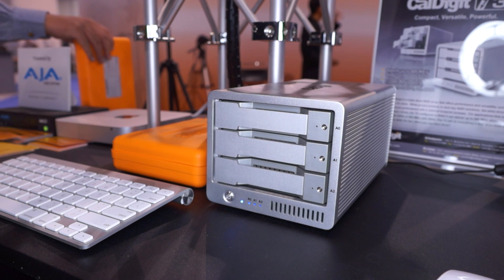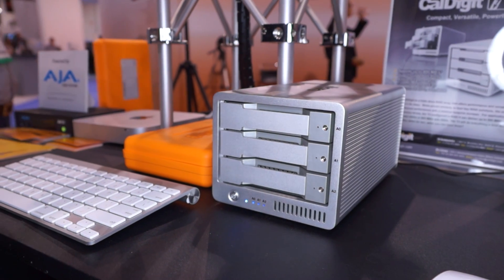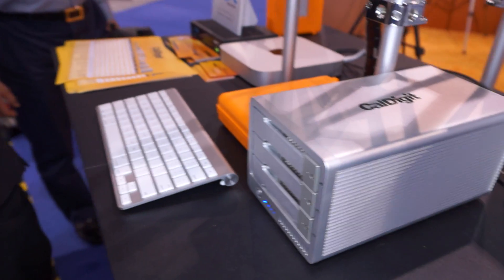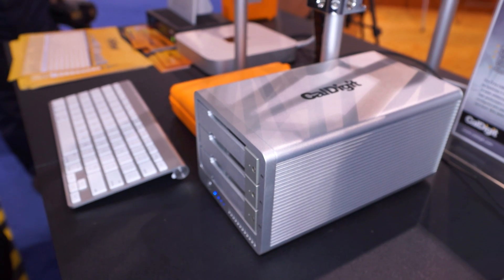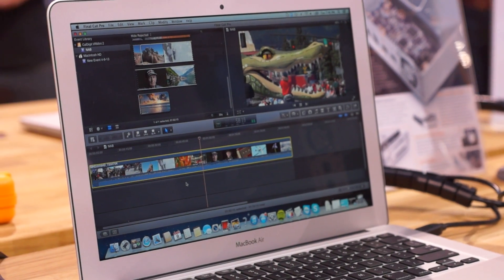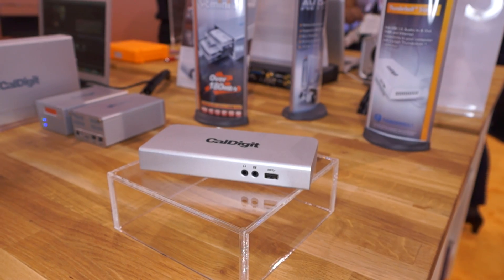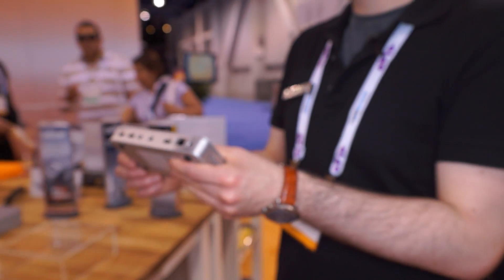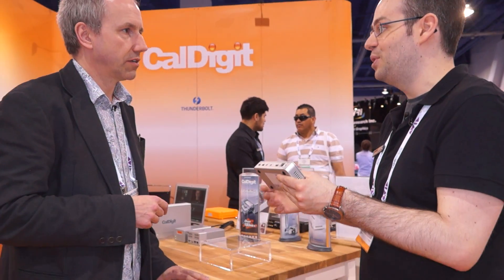CalDigit announce the new 3 drive bay T3 drive and a Thunderbolt Station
More new drives and more flexibility at NAB 2013. CalDigit announce their new SSD/HDD mix and match 3 bay T3 drive and a new Thunderbolt expansion station.

The CalDigit T3 is a three bay Thunderbolt drive that can be populated by SSD's or HDD's. You can also mix and match and mount the drives individually. One example of this would be to keep regularly accessed files on an SSD and then an HDD for larger files. For applications that require high performance drives, the T3 configured in RAID 0 can deliver up to 500 MB/s when configured with HDDs or 800 MB/s with SSDs. The unit has two Thunderbolt ports for pass through to other peripherals or daisy chaining of drives. Prices start from $699 for the 6TB HDD to $1,100 for the 12TB HDD version.

The CalDigit Thunderbolt Station adds USB 3.0, Audio In & Out, HDMI, and Ethernet connectivity to your Mac via dual Thunderbolt ports. It's priced at $199 and might help should you, like us fill use every connector on a MacBook Pro Retina!